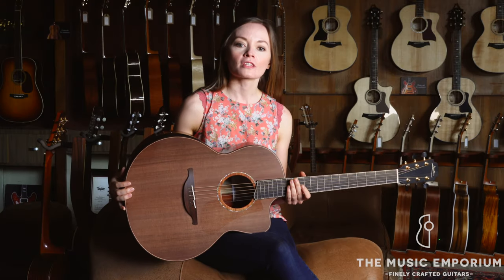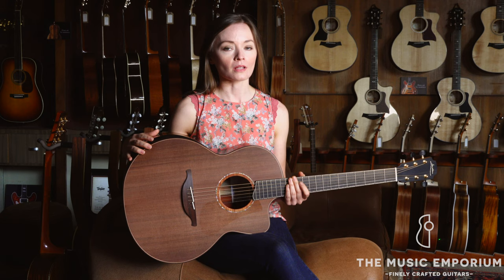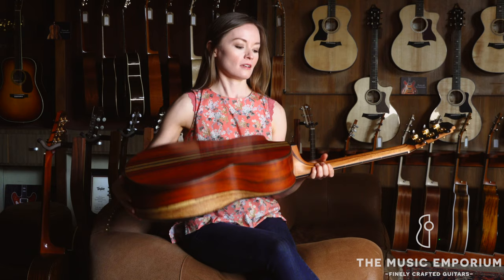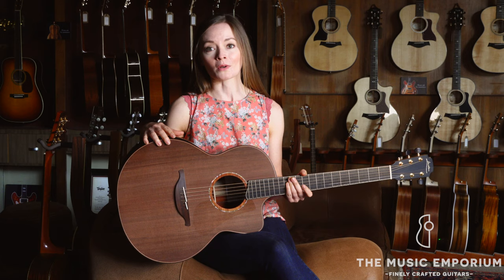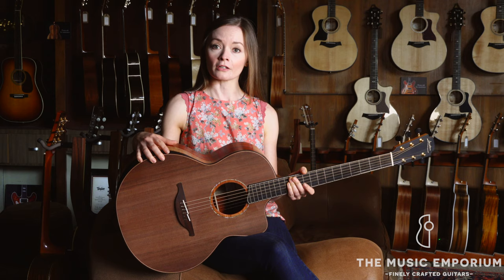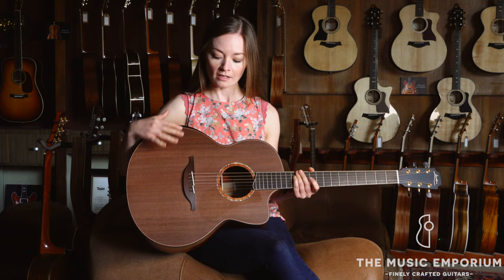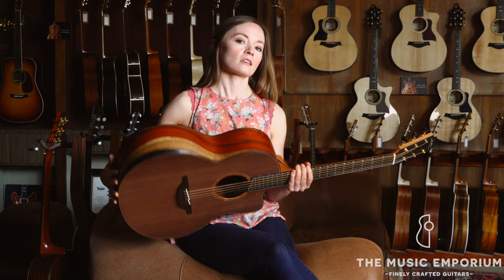Lowden F-50C Cocobolo & Sinker Redwood at The Music Emporium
TME's own Lindsay Straw takes our brand new Lowden F-50C for a spin, pulling plenty of warm, lush tone in the process! A 50-series instrument from @georgelowdenguitars combines master-grade tonewoods, a premium appointment level, and, in this case, an arm bevel & cutaway for an unrivaled playing experience.

The song featured in this demo is "Laureen's Tune" by the Scottish band Shooglenifty.